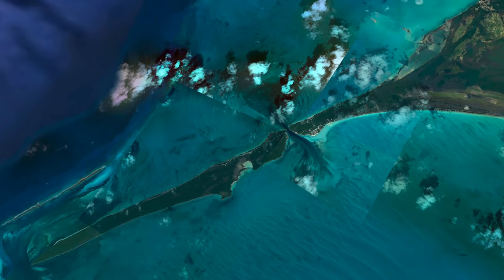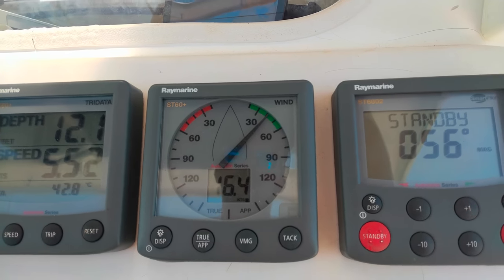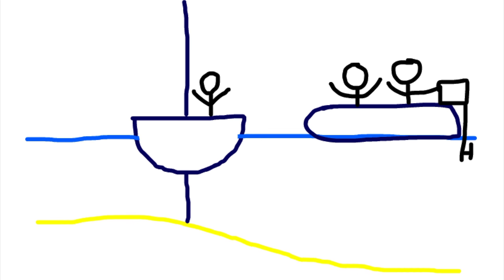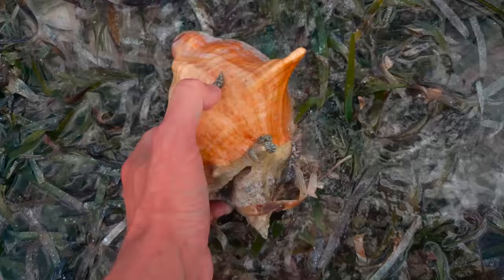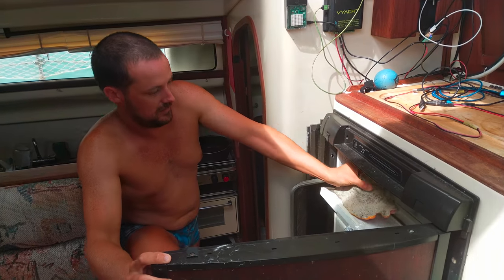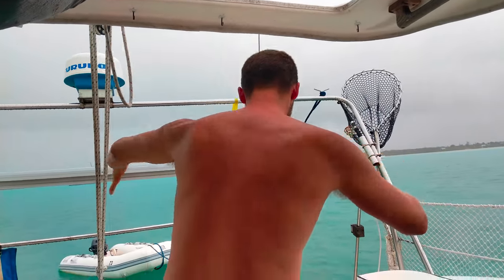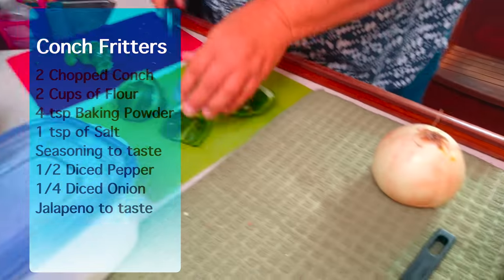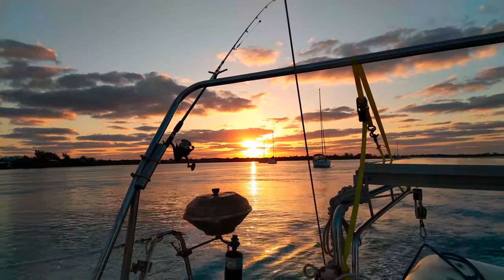Conch Feast in Spanish Wells, Bahamas (Sailing SV Catsaway) - Ep. 35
We left Hatchet Bay and traverse Current Cut on our way to Spanish Wells.  Current cut is aptly named, as the current can be fierce through the cut - up to 10 knots.  Ideally we would have traversed it at slack tide with an opposing current to assist steering, but we were still limited in our use of the engine, so we sailed through on a downwind run.  Even though we were only going 2 knots through the water, our speed over ground was over 6 knots; we had 4 knots of current with us.  We timed slack tide off of Nassau’s tide table and added a couple of hours (it’s stated in Active Captain).  However, because we had scrubbed the bottom in the previous episode, Catsaway flew along - and we reached the cut too quickly!  It all ended well, however. :)

We turned north towards Spanish Wells and enjoyed some fantastic upwind sailing.  Winds were between 15-24 apparent and Catsaway flew along since the sea state was minimal.  We motored through the town and then anchored on the north east side of the island.  We were joined by friends on Jennabird, Laura Belle, St. Nick, and Barefoot Adventures.  Laura Belle unfortunately grounded making her way into the anchorage, but we were able to assist her by pulling the halyard until the boat heeled.

Spanish Wells is a very pretty place, with colourful houses and beautiful gardens.  We explored our surroundings, which included a fun fish aquarium of sorts, and a beautiful beach.  Greg found a huge amount of adolescent conch.  We admired them, but did not take any as they were too small to be harvested.

We were forecasted to get some heavy weather while we were there and for once, the weather predicition was right.  Greg dove on the anchor to make sure we were set for the next couple of days and came up with two large adult conch.  He went down one more time and came back with a third.  It was time for a conch feast!

We tried several methods of harvesting the conch without damaging the shell.  First was freezing the conch (which we had done in a previous episode).  This should have worked except that we were too eager when pulling the conch out and the claw ripped off.  We ended up using two forks to pry the rest of the animal out.

Next, we tried pouring vodka in the conch.  This method is supposed to relax the conch into releasing the foot.  Unfortunately it seemed to make them even stronger!  We resorted to the freezer method once again.  We tried a noose method, but the conch would just pull it’s claw out of the noose and fall to the floor.  Apparently you’re supposed to use a fish hook, but that seemed a little cruel.

Once we had all the animals out, we had to clean and prepare the conch, which includes cutting off the foot and the head, and skinning the animal.  We then chopped it up into very fine pieces for the fritters.  We made a dipping sauce out of mayo, mustard, lemon juice, sriracha and spices and it was delicious with our golden brown fritters.  Thanks for the recipe, Gayle!

We loved Spanish Wells and would have liked to spend more time there (our time on the island was limited because of those severe thunderstorms), but an ideal window was opening for our crossing to the Abacos, so we left with the rest of the gang on an early Wednesday morning.

“Swipesy Cakewalk” by E’s Jammy Jams
“Everybody’s Game” by Kara Keith